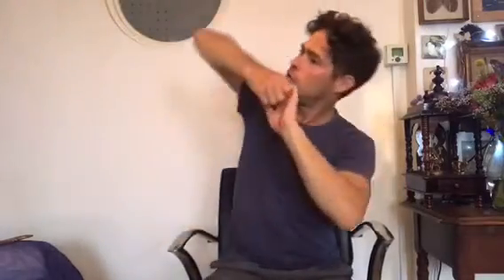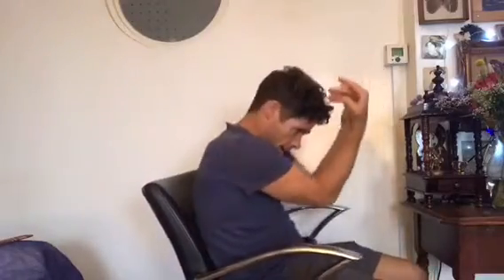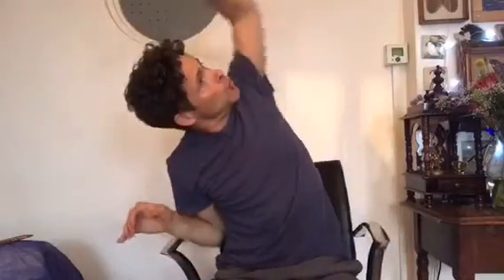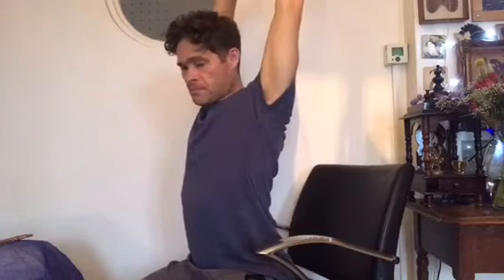WHEELCHAIR YOGA WORKOUT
Wheelchair Yoga
A dynamic yoga workout for wheelchair users and anyone confined to a chair.
Yoga for mobility, circulation and flexibility in the spinal column, and shoulders and for abdominal and digestive health.